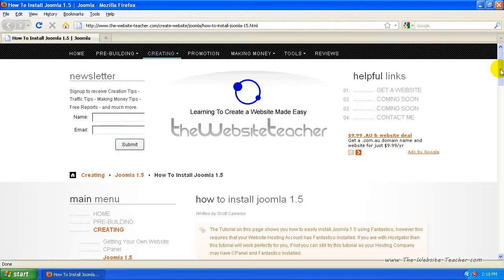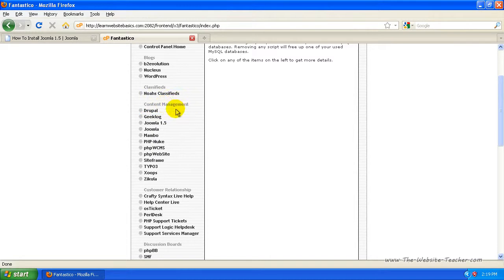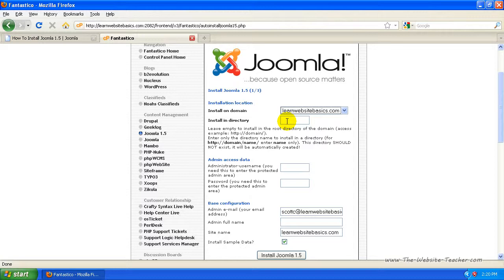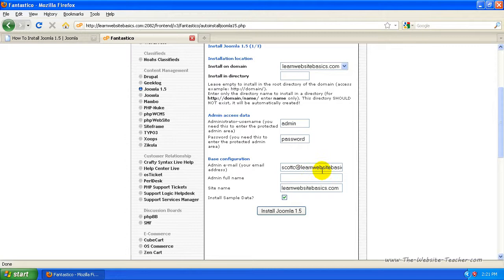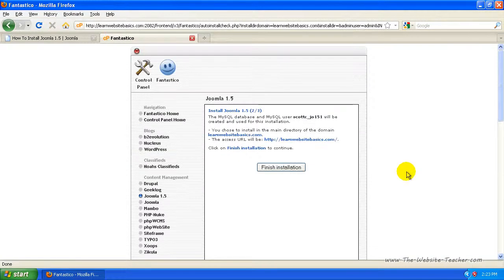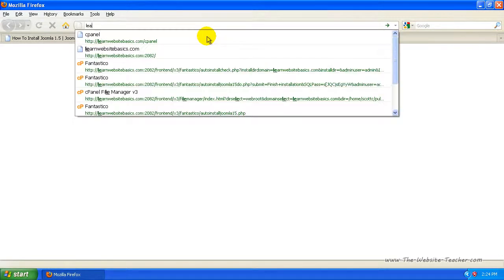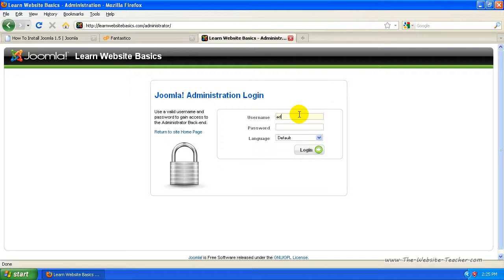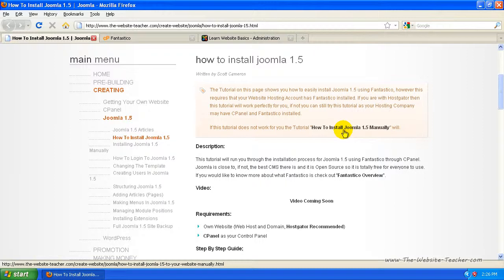How To Install Joomla 1.5 Using Fantastico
Installing Joomla 1.5 manually can get confusing for many new comers or for those that are not very good with a computer. This is where fantastico can help heaps. Simply open up fantastico and then click on the link for Joomla 1.5, you will be asked a few simply questions and then fantastico will install joomla 1.5 for you.